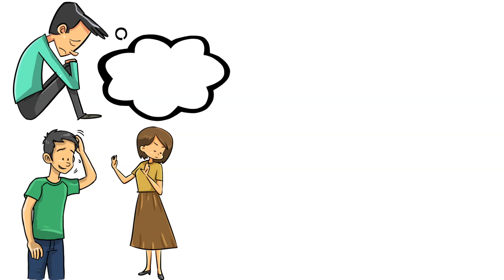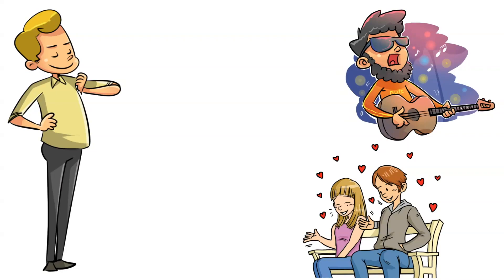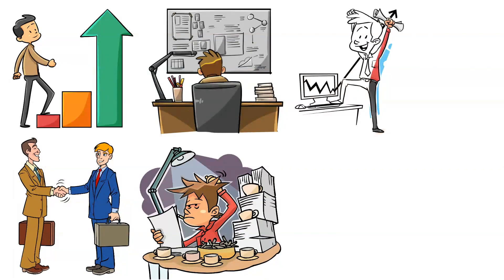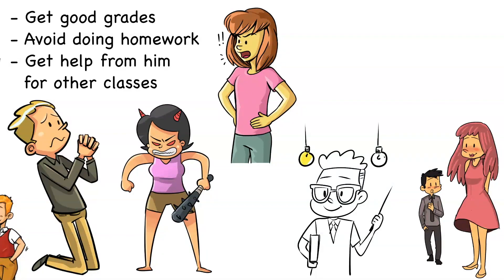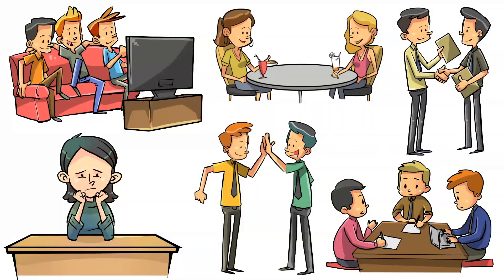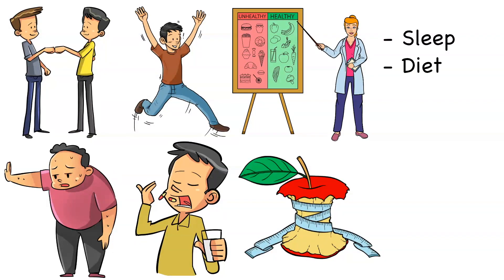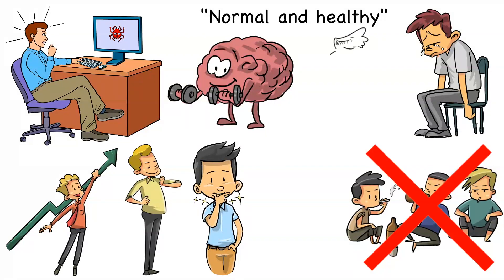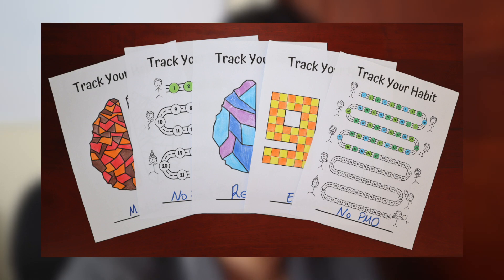Best Advice for MEN in Their Early 20s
⚡️Free Audiobook: Get your free audiobook of "Your Brain on P**n"

⚡️Free Mini Course: Discover My 3 Secret Strategies To Quit P*RN In Just 30 Days (Guaranteed)

In this video from Improvement University, you will learn 3 lessons from my 20s. In this video I will share with you what i learned in my 20s, more especifically 3 life mistakes i made in my 20s. This video includes some dating mistakes to avoid in your 20s as well as the most common mistakes guys make in their 20s that they don't even notice. This mistakes i did in my 20s turned out to be some of the most painful but also the ones from which I learned the most. So, if you are looking for mistakes to avoid in your 20s or mistakes not to make in your 20s, this video is for you. If you've been thinking about the biggest money mistakes to avoid in your 20s, then this video will help you. There are various money mistakes in your 20s and I'm going to share them in this video. The biggest money traps to avoid is buying a house and showing off on social media.